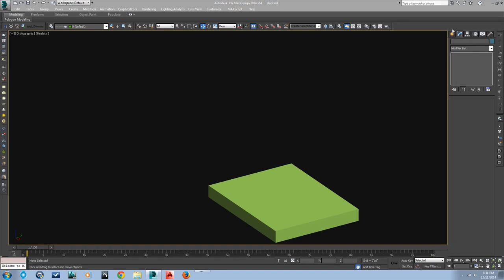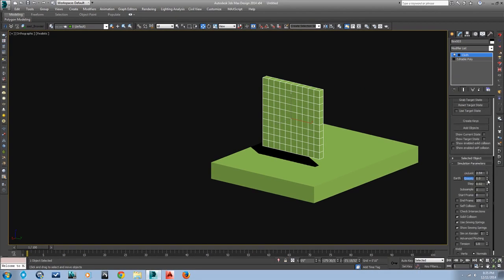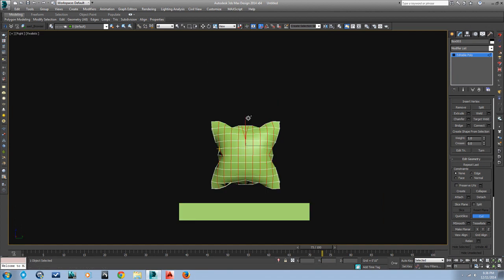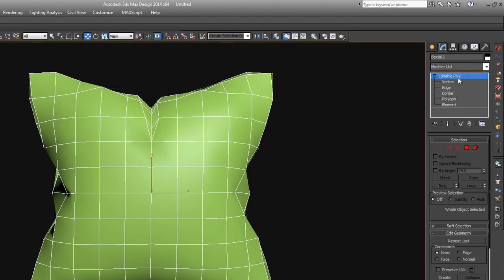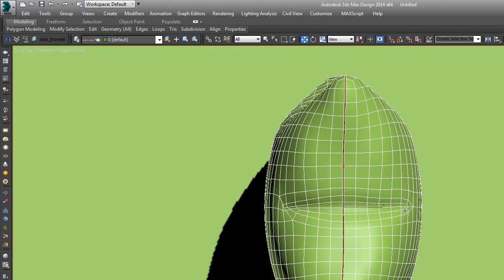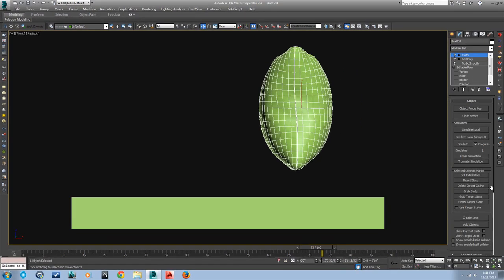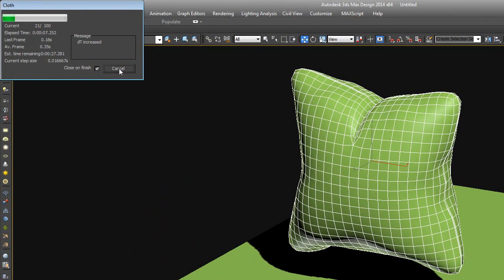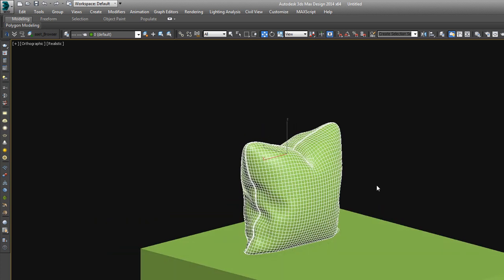3ds Max Tutorial: Model a Perfect Cushion Using Cloth Modifier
The cloth modifier and cloth simulation in 3ds Max is great for creating really natural looking models relatively easily.  In this case, it makes it extremely easy to model a realistic cushion.  I explore this technique, plus many many more in my Furniture Masterclass course.  There I use the cloth modifier, plus every other technique one would need to create awesome furniture.  I also show you the proper workflows for getting high detail, but not so high polygon count.  You've all seen those awesome furniture models out there on the internet.  Now, learn to make them yourself.

There are many different techniques and software packages available out there for modeling really nice furniture in 3ds Max. In this case, we are sticking strictly to tools within 3ds Max -- the cloth modifier. However, this is just a preview lecture from a larger course. That course, all about poly modeling techniques for high detail objects -- including furniture -- using several different projects. This particular preview lecture shows you how to make a very organic, and realistic pillow for a chair or couch, allowing the cloth simulation to do all the heavy lifting. This techniques allow you to model in natural folds and wrinkles, making the cushion model very real looking. I think the end result is pretty good!

Check out the links above if you are interested in downloading my free model collection, or joining the full course, etc.